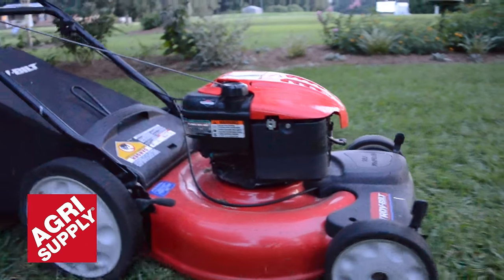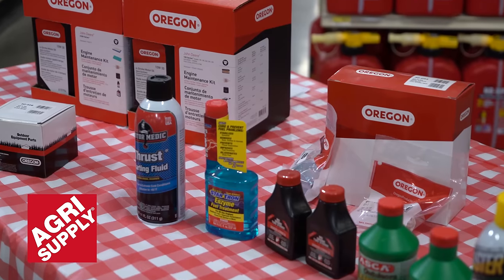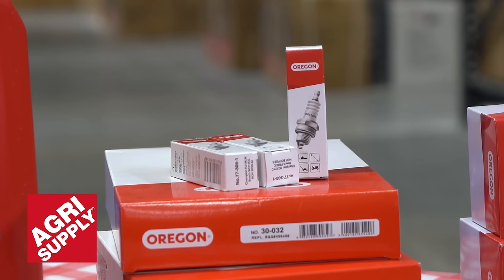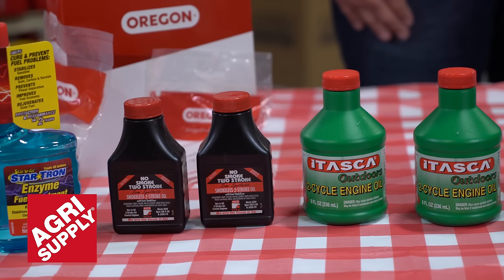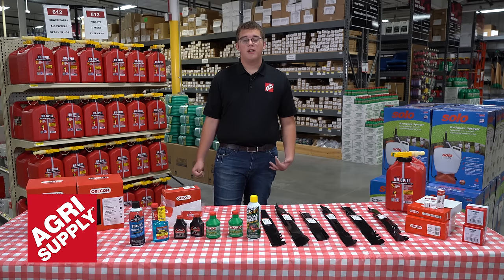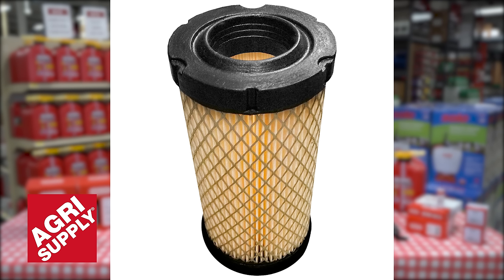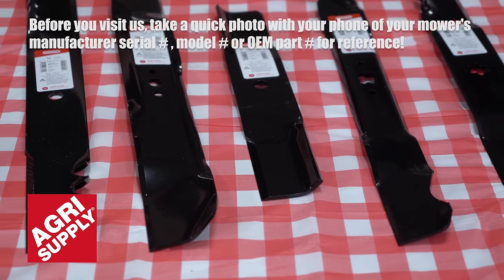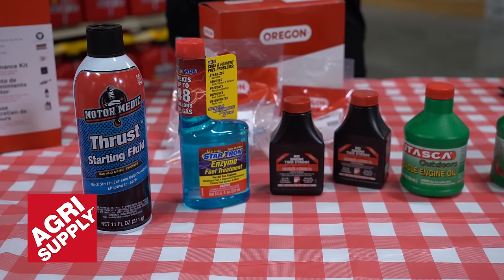Agri Supply® Lawn Mower Maintenance Tips & Tricks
Is your lawn mower working at peak performance? Agri Supply® carries all the blades, filters and parts you need before the cutting season starts. In this video, Cameron provides some basic maintenance tips and tricks you'll want to check out on that mower before getting out in your yard!

With over 26,000 products to choose from, Agri Supply® is your one stop shop for everything lawn and garden! Shop hundreds of mower blades and parts from all the top brands such as Oregon®, Briggs and Stratton® and many more. Be sure to stop by and talk to our friendly, knowledgeable staff and let us help you find the exact mower blade you need.

Visit one of our 9 locations:
Garner, NC
Greenville, NC
Lumberton, NC
Monroe, NC
Florence, SC
Petersburg, VA
Statesboro, GA
Tifton, GA
Valdosta, GA